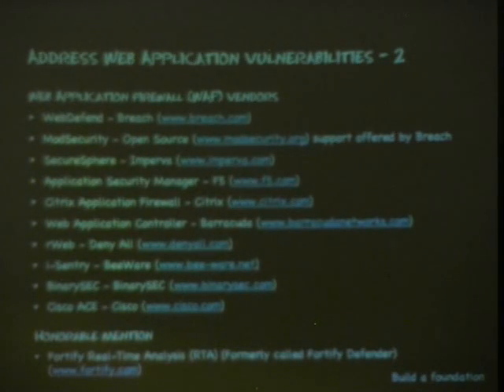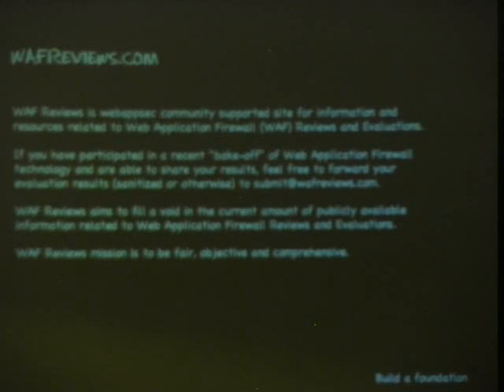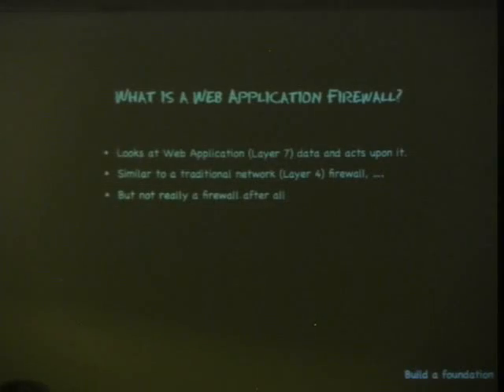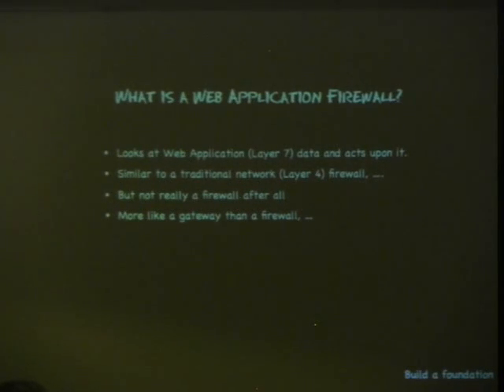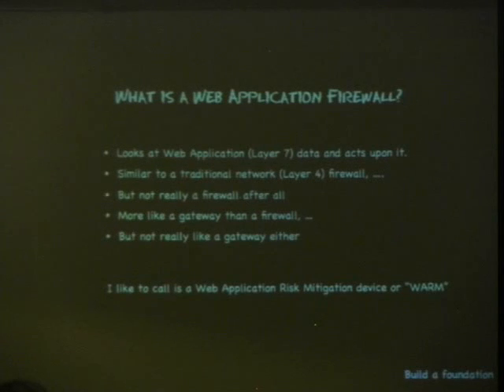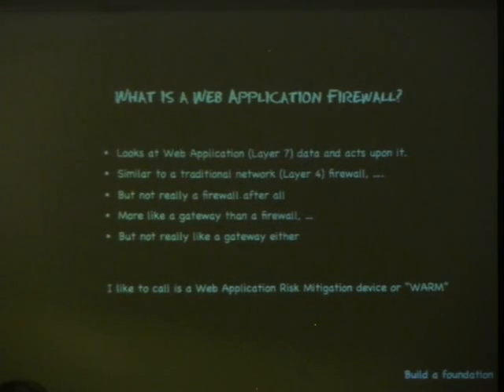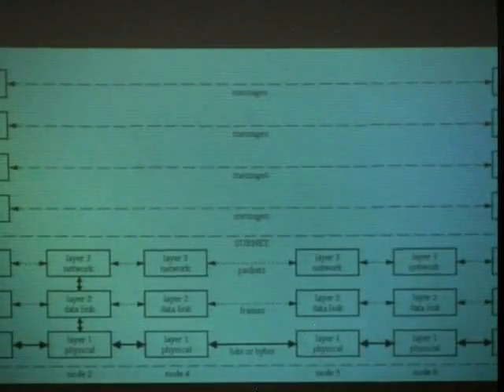Owasp5020 Part3 - WEB APPLICATION SECURITY ROAD MAP, with Joe White.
WEB APPLICATION SECURITY ROAD MAP, with Joe White. Web Application Security is still very much in itâs infancy. Traditional âoperationsâ teams do not understand web application security risk and are ill-equipped to defend against web application threats. Many companies are wrestling with web application security and assigning ownership of the entire web application security effort to one person but these companies are still trying to figure out where this person fits into the organization. Security âturf battlesâ are inevitable in these situations. There is no clear separation between where web application security stops and traditional operations security begins. --- Recorded at the Open Web Application Security Project NYC Conference on Sep 25, 2008 â Content produced Get Involved Today!